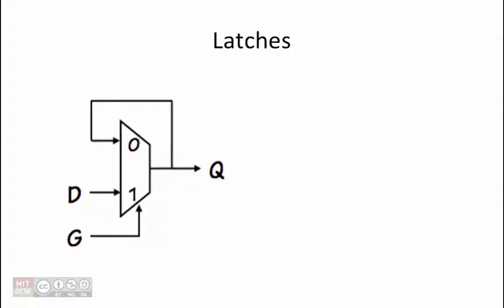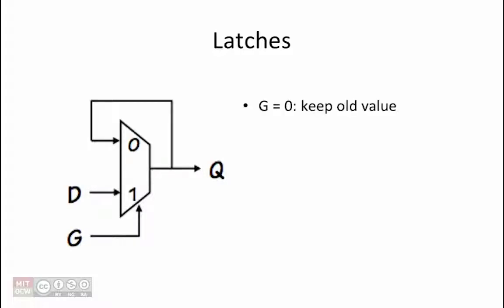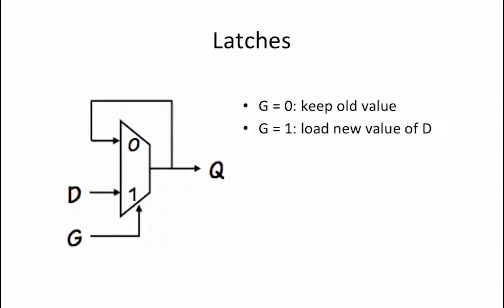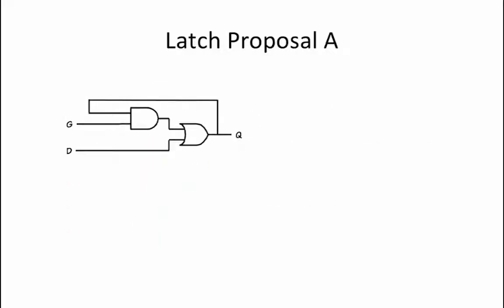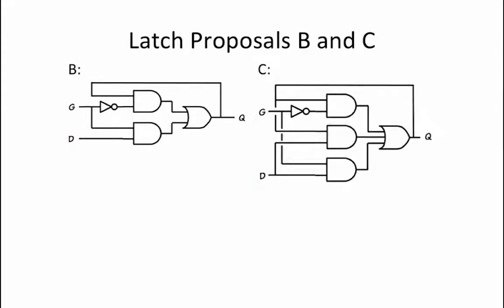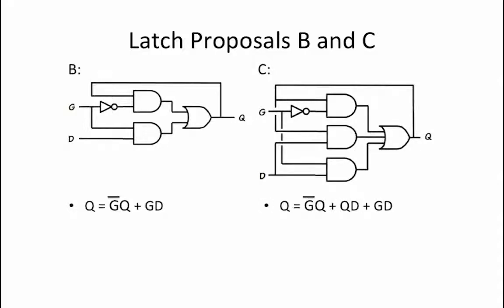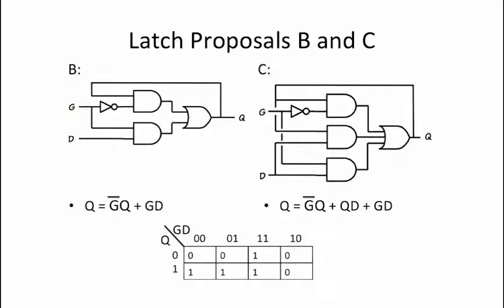5.2.7 Worked Example 1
5.2.7 Worked Example 1